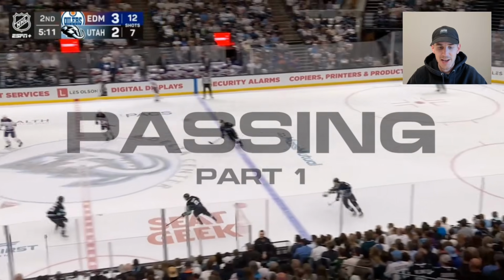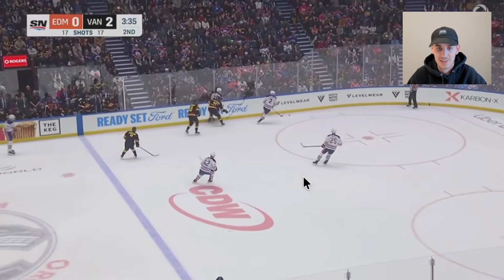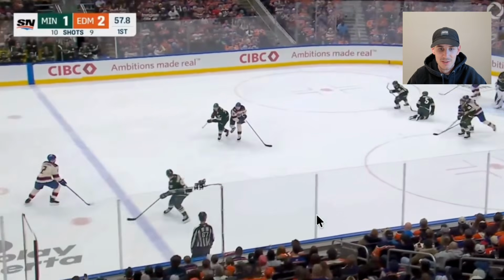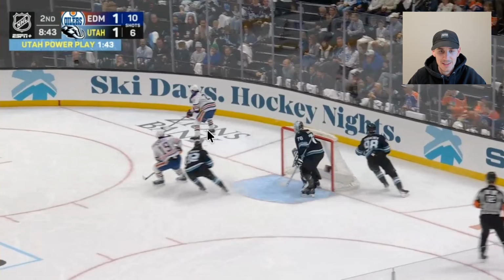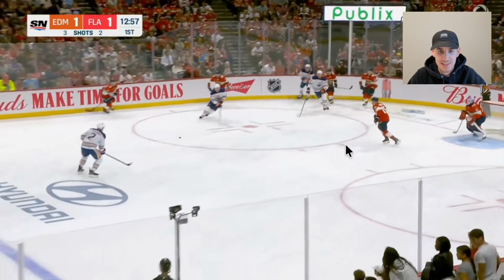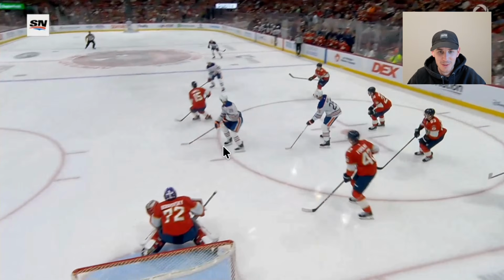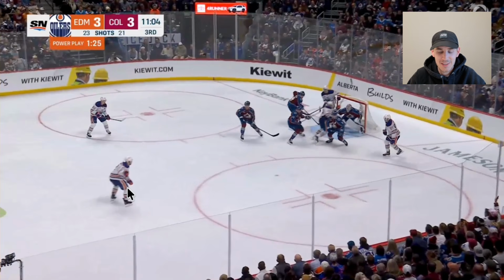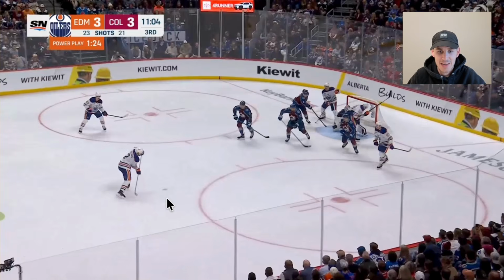What we can learn from Bouchard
Evan Bouchard has his deficiencies but they are outweighed by his offensive and puck possessing assets. In this Part 1 video we break down his passing and why its so effective.

There is always something to be learned from every player. Bouchard is no different.